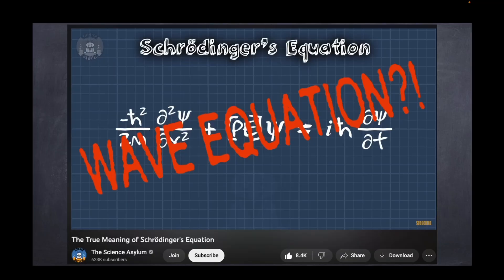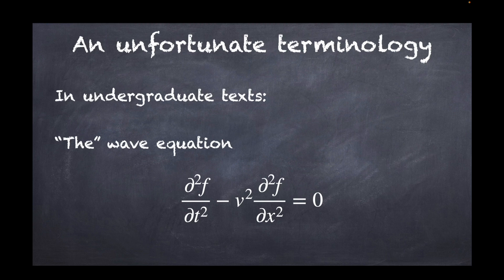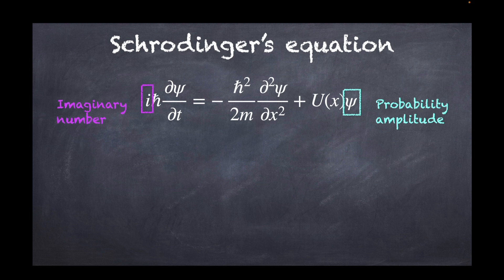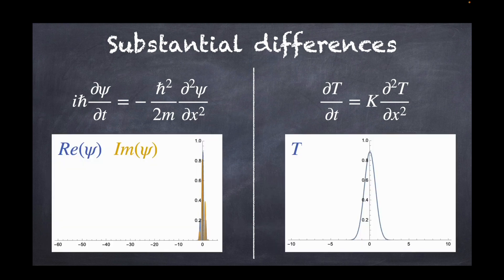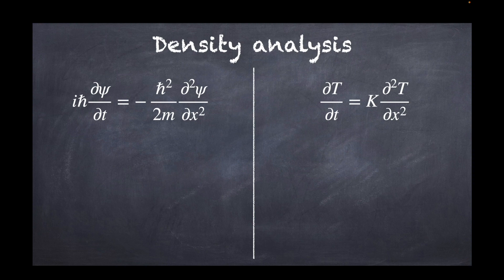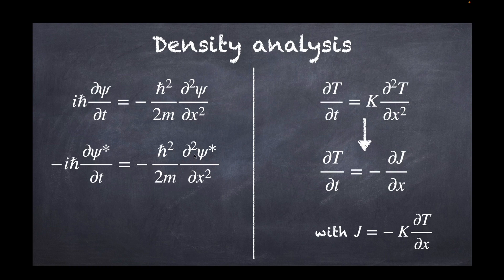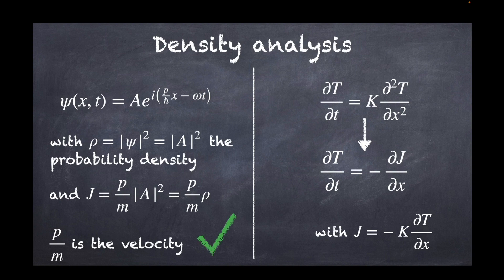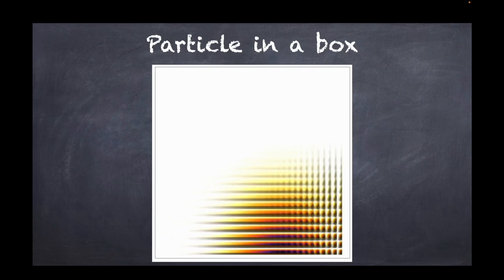Not So Fast!! - Is Schrodinger's equation a wave equation? (response to The Science Asylum)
In this video Dr Fabien Paillusson provides some reflections in response to The Science Asylum video on whether or not Schrodinger's equation is a legitimate wave equation.